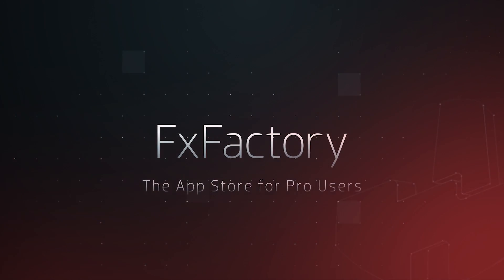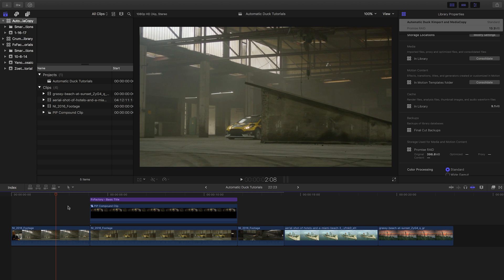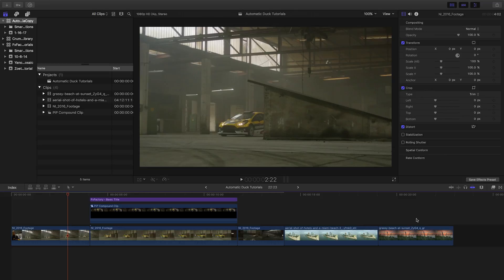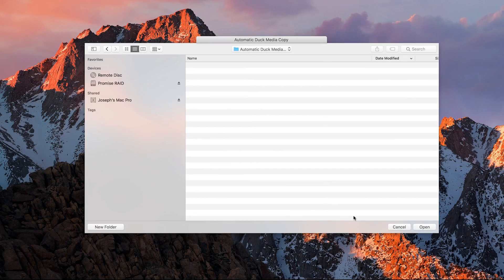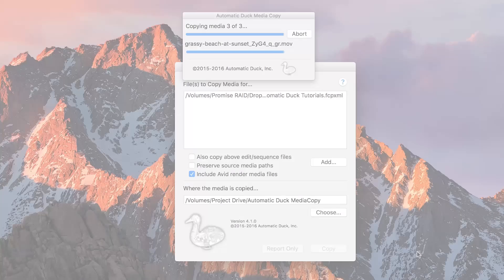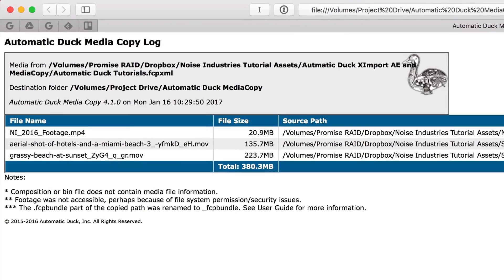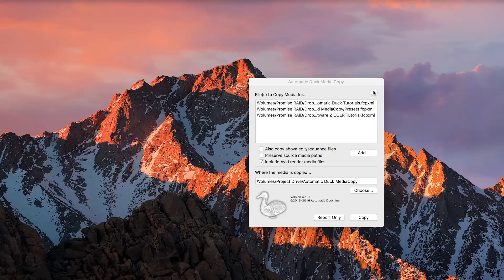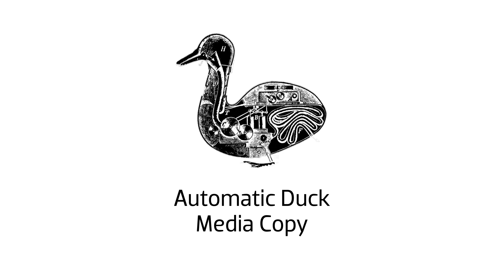Automatic Duck MediaCopy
Migrate and consolidate any media referenced by your AAF or XML projects.

Automatic Duck Media Copy is a very helpful utility that reads Avid AAF exports or XML files from Final Cut Pro 7 or Final Cut Pro X and copies the media files referenced by the project to a location you specify. This makes it very easy to identify and copy the media you need for a specific AAF or XML File. You can archive the media, or perhaps send to another computer.